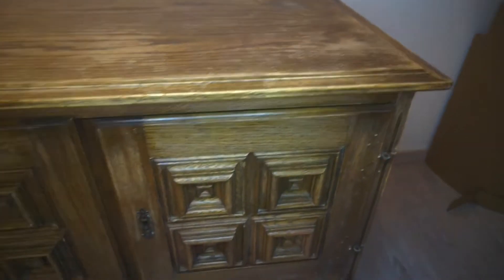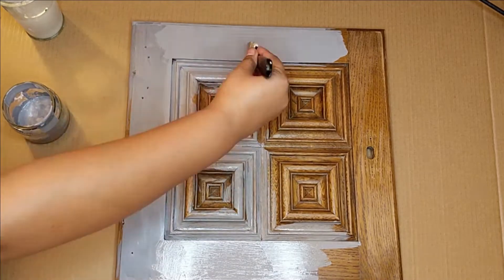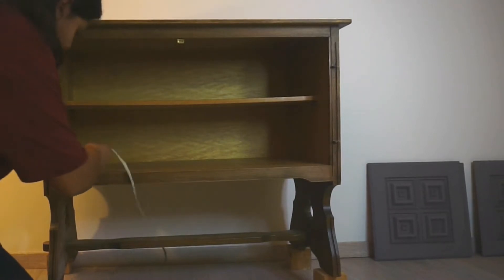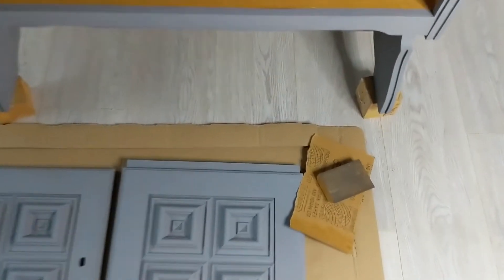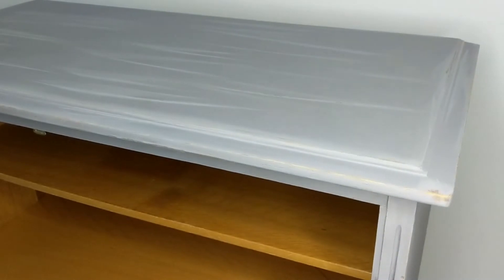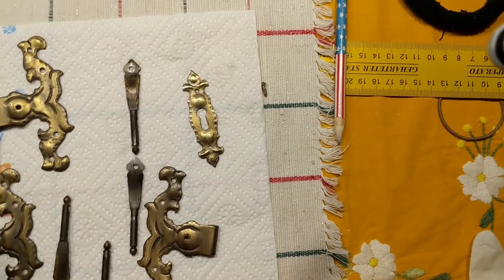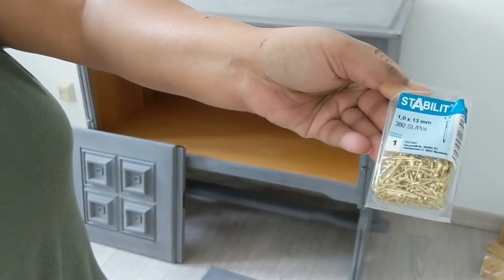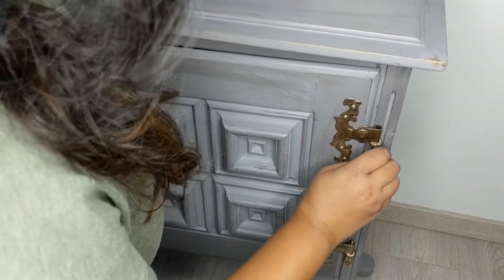002 Thrift Flip| VICTORIAN SideBoard into a beautiful Plant table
I love this old Victorian sideboard and wanted to give it a fresh look to go with my all white Art Room. I thrifted this piece in under 10€!

All materials used are listed below.
1. Marabu Chalky chic Antik violet
2. Marabu Chalky chic Slate
3. Sanding Paper/ Schleifpapier
4. Flat Paintbrush/ Flachpinsel
5. Wax/ Wachs

Please note these are the products which I use and it is not a paid advertisement.

Music and music by longzijun